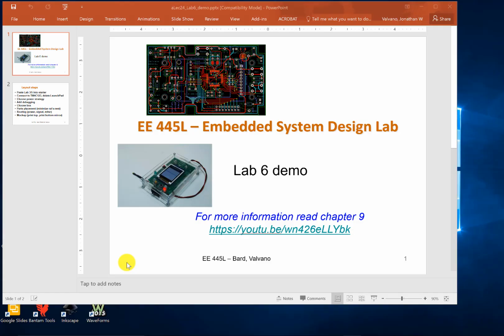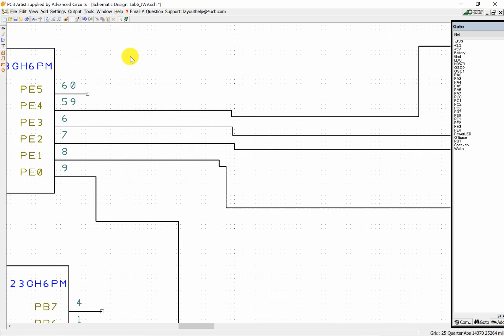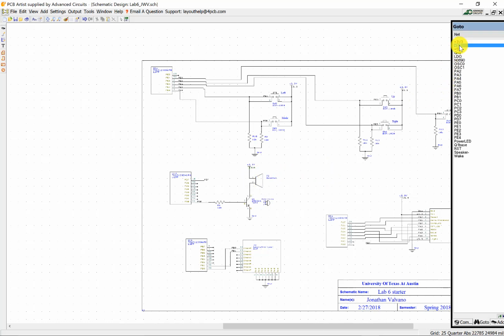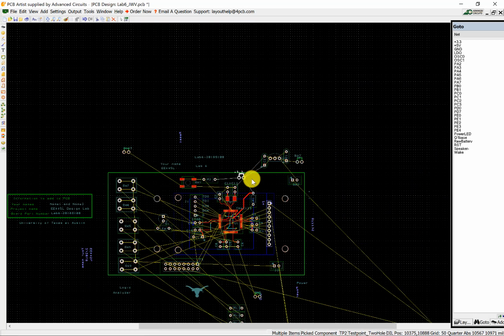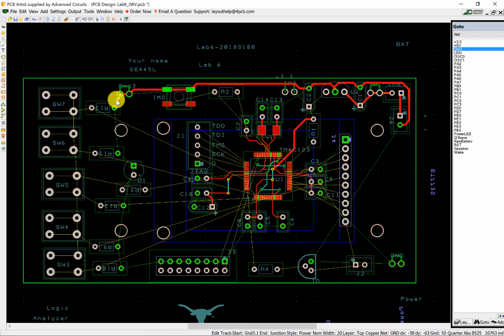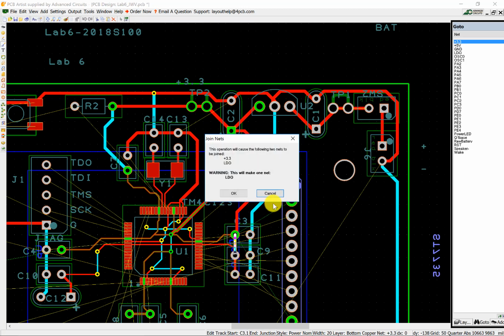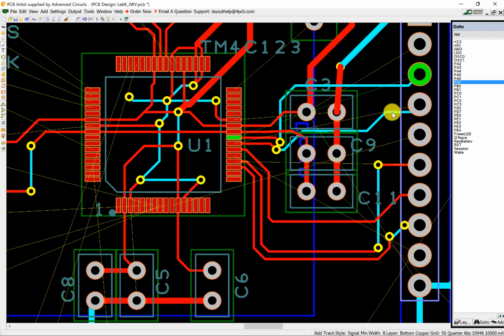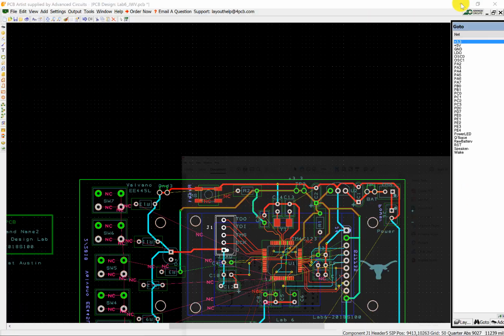EE445L Lecture 24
Lab 6 demo creating a PCB of an alarm clock